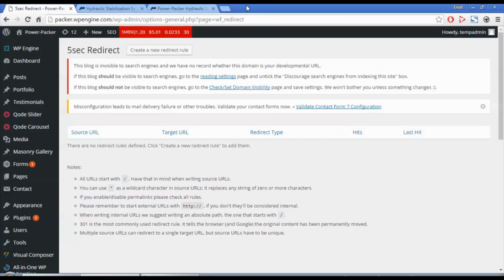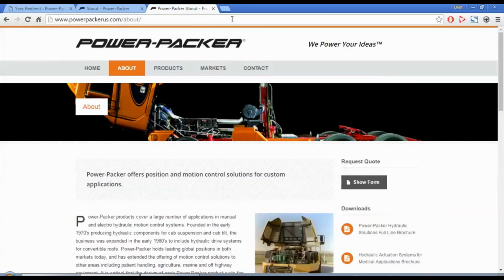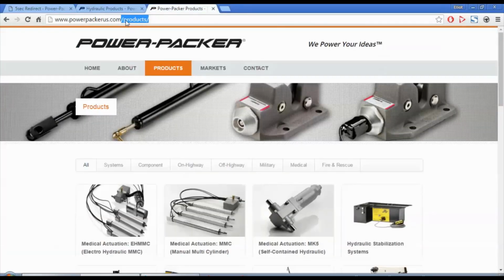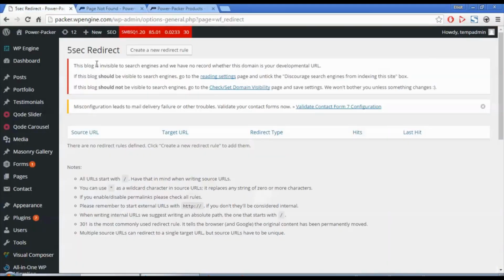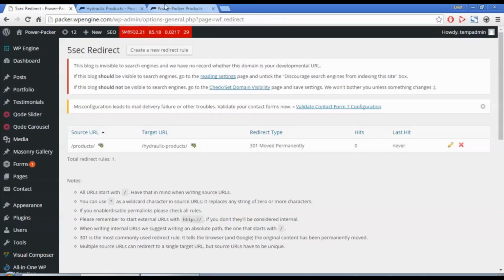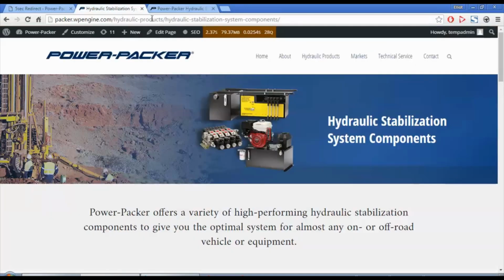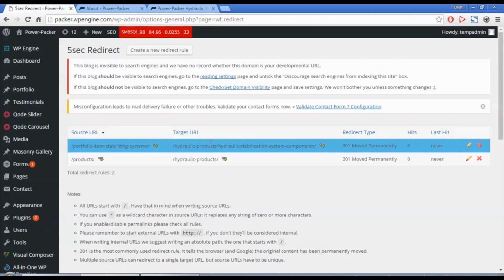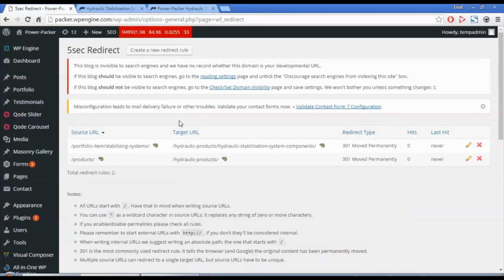301 Redirects - How and Why to Use Them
How Do I Set Up a 301 Redirect in WordPress?

You want to create 301 redirects when you are moving from an old site to a new website. For any URLs on the old website that are not the same as the URLs on the new site you will need to create a 301 redirect to direct them from the old URL to the new URL. This will prevent any 404 page not found errors for anyone that has the old URL. Not updating the old URL to the new URL will also affect the ranking of your site.
1. Log in to your wp-admin with user name and password.
2. In the dashboard, go to “Settings” and click on “5sec Redirect”.
3. Click “Create a new redirect rule”.
4. In ‘Source URL” copy the old website URL (Everything after .com  from web page. Ex: /products/) and paste it in.
5. In “Target URL” copy the new website URL (Everything after.com from web page. Ex: /hydraulic products/) and paste it in.
6. By default under Redirect Type it will says 301 Moved Permanently. (This is the option you want so you don’t have to change it.)
7. Click “Save”.
8. Click “OK”.

Go to the settings area and select 5 sec redirect

Hit create a new redirect rule

Copy everything after the dot com in the old url and put that into the source url box

Copy everything after the dot com in the url for the page you want the redirect to go to and put it into the target url box

Hit save

301 Redirects should be used when you have permanently removed a page from your site.